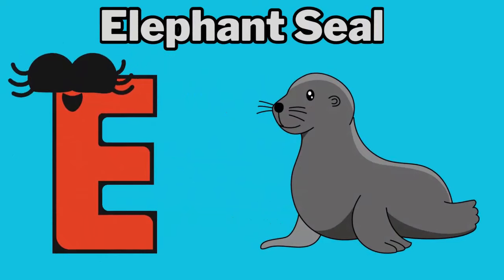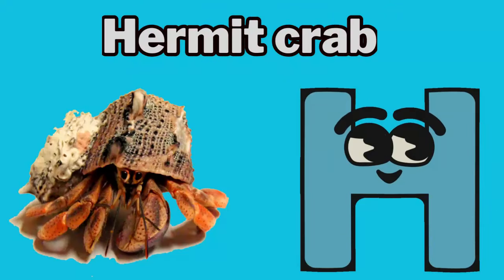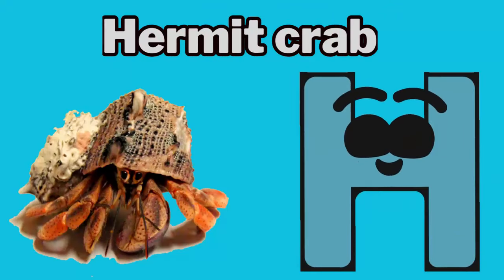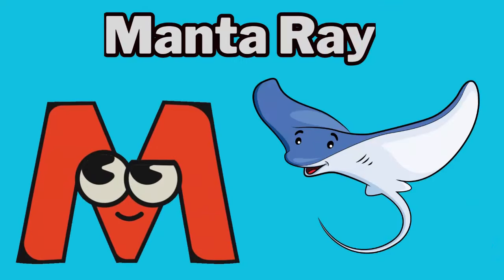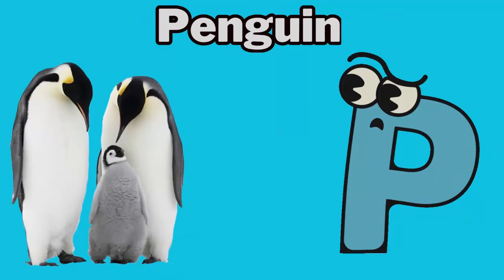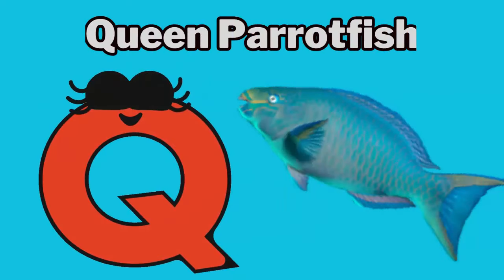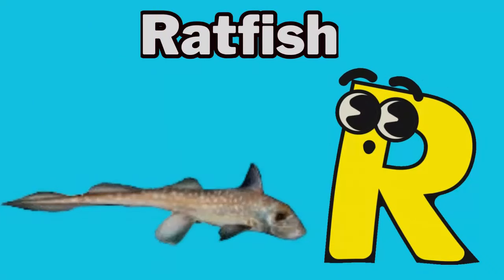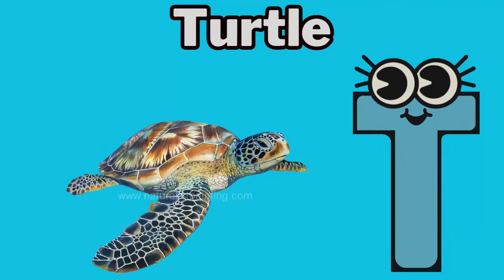ABC Song | Sea Animals ABC Song | Phonics for Kids |Learn ABC, Baby Alphabet Letters